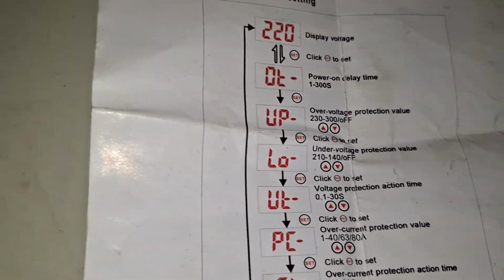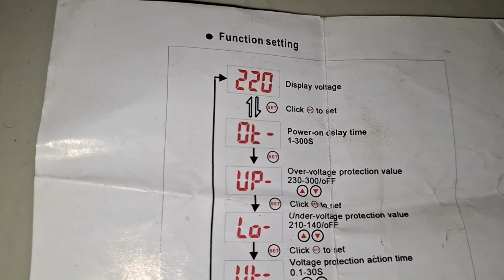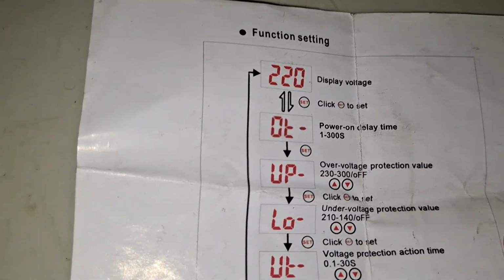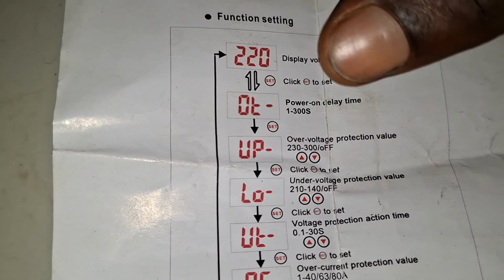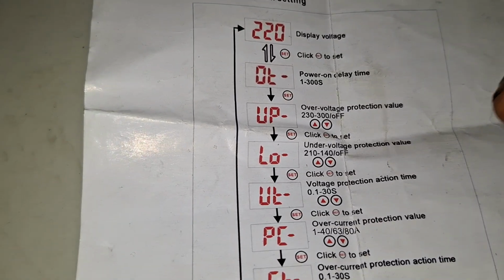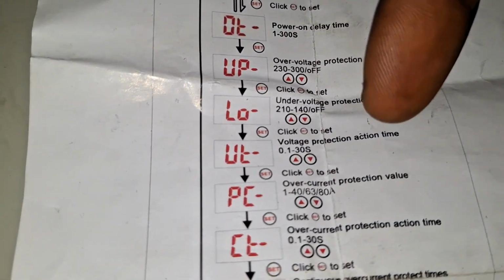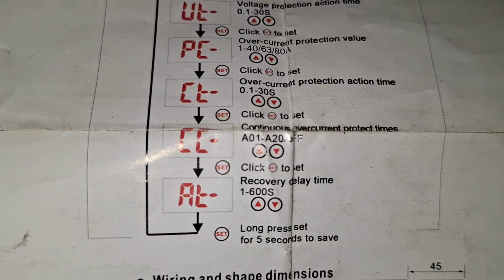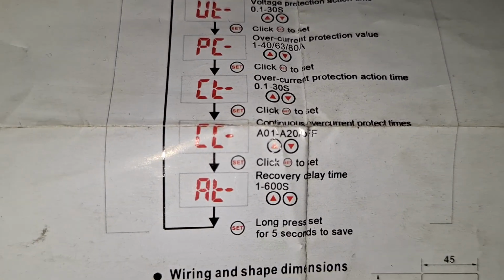How to Set Automatic Voltage Protector (AVP)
In this video, you will learn how to set an Automatic Voltage Protector (AVP) correctly to protect your home appliances, inverter, generator, and solar power system from high voltage, low voltage, and power fluctuations.

In this recorded live teaching session, I explain:
✔ What an Automatic Voltage Protector (AVP) does
✔ Why voltage protection is important
✔ How to set high-voltage and low-voltage limits
✔ Time delay settings explained
✔ Best AVP settings for homes, solar systems & inverters
✔ Common AVP setting mistakes that damage appliances

This tutorial is ideal for home owners, electricians, solar installers, technicians, and beginners who want to avoid burnt TVs, fridges, freezers, air conditioners, and inverters caused by unstable power supply.